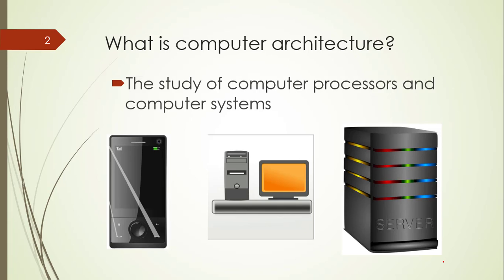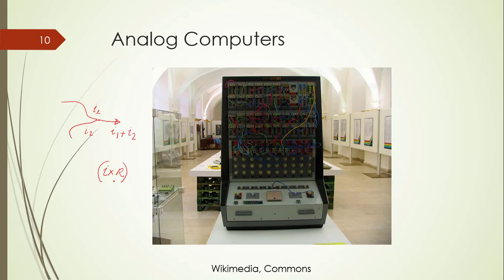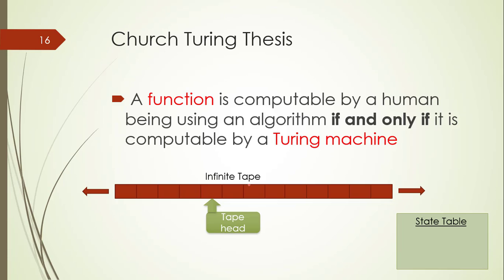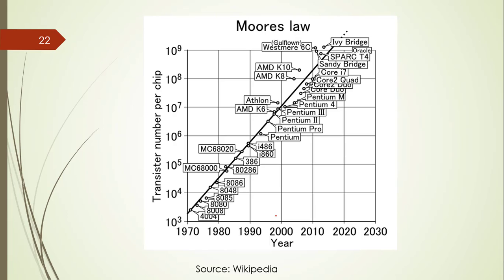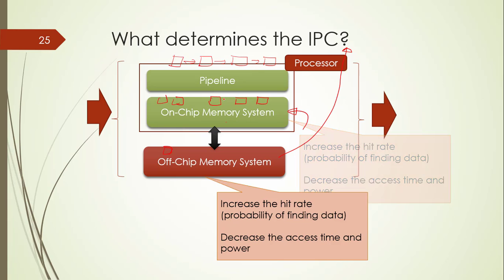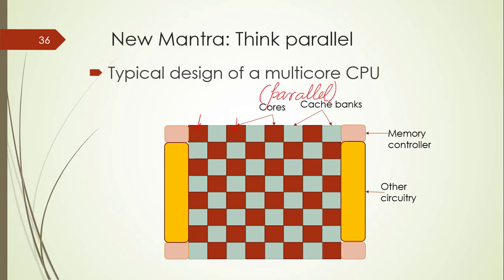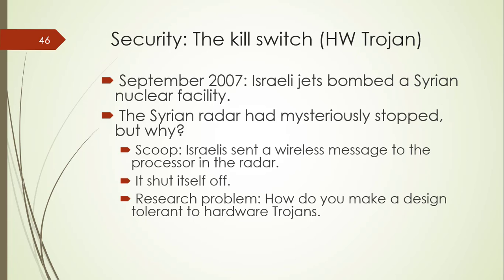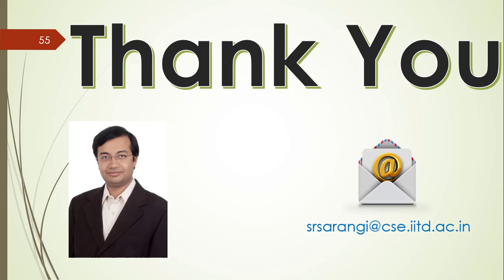Computer Architecture: Past, Present, and Future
The exciting history of computer architecture, present challenges, and important directions for the future. This 1-hour talk contains a brief overview of the historical development of the field starting from Turing machines, and then moves on to discuss the major trends in contemporary processor design, and finally ends with a few pointers to technologies that will dominate in the near future.